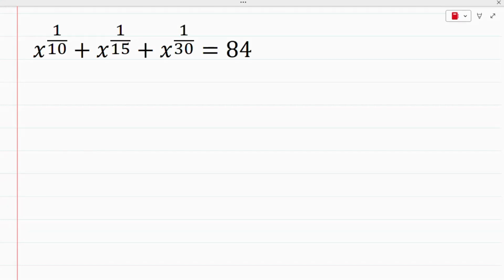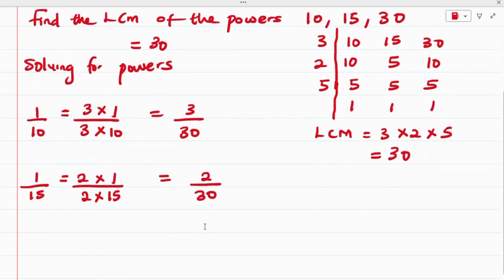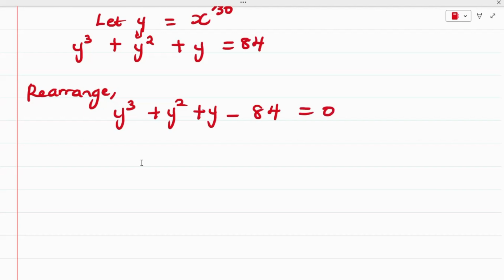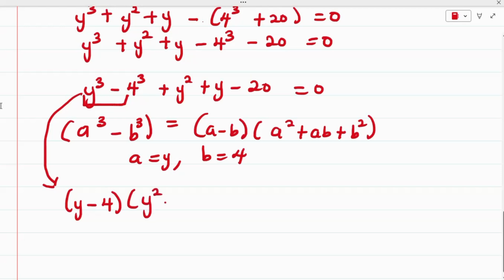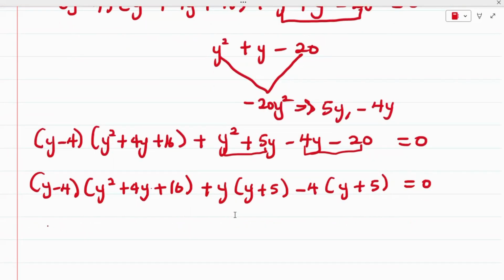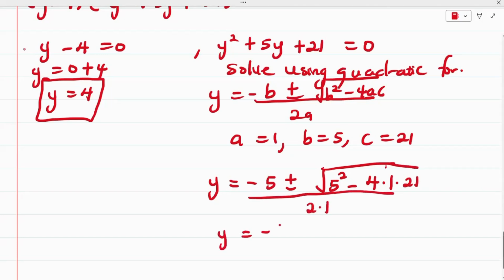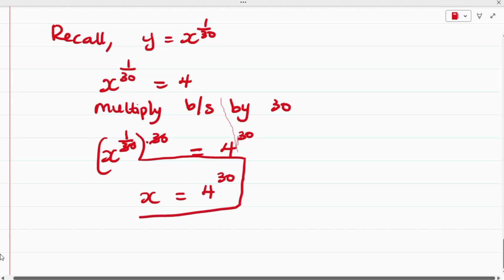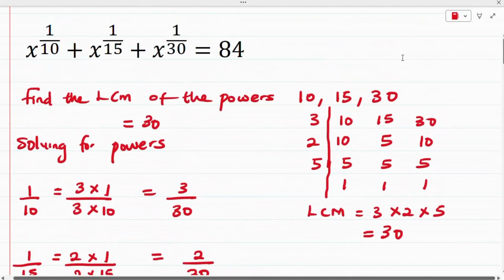Nice Exponential Math Problem | South Korean | Math Olympiad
Take on this fascinating exponential math problem from a South Korean Math Olympiad! 🇰🇷✨ Test your problem-solving skills as we break it down step by step, making the solution clear and easy to follow. Perfect for students and math enthusiasts aiming to tackle Olympiad-level challenges!